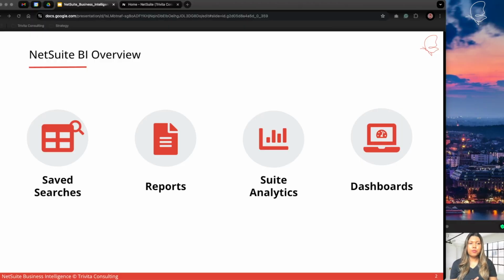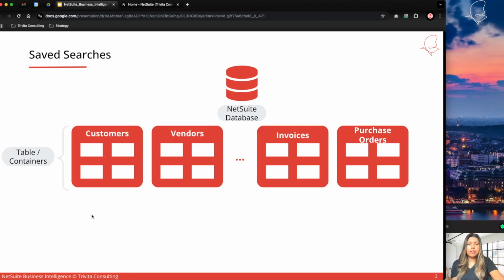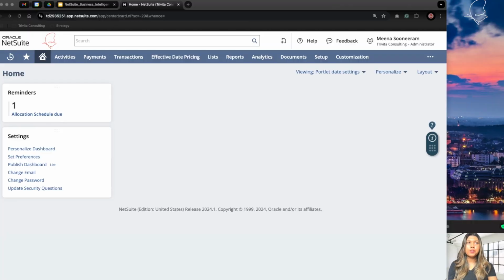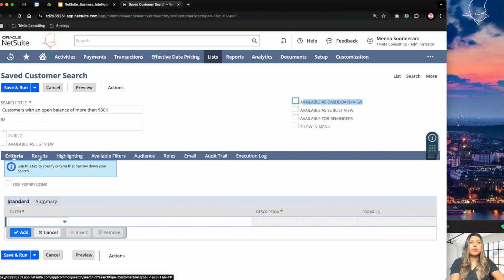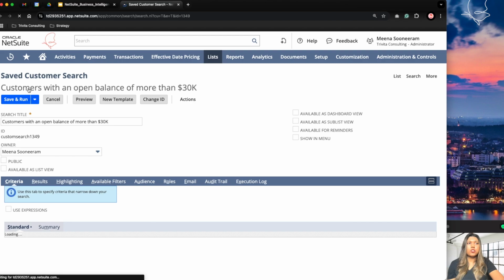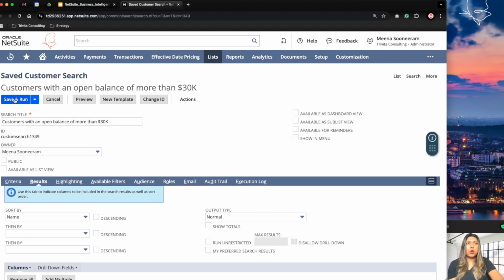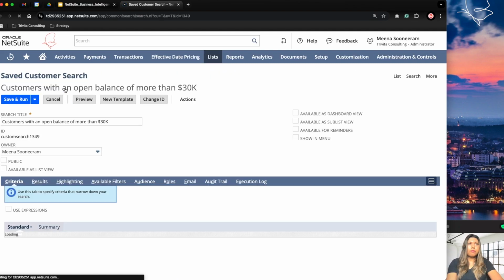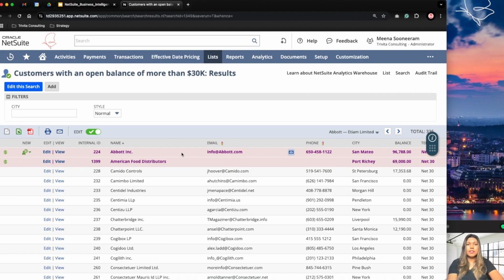NetSuite Saved Searches - For Beginners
In this video, we're going to look at what a saved search is and step by step on how to create a simple search showing customers located in San Francisco with an open balance of more than $30K.